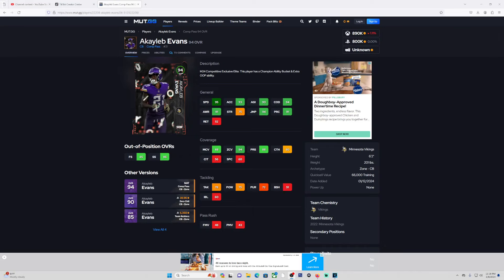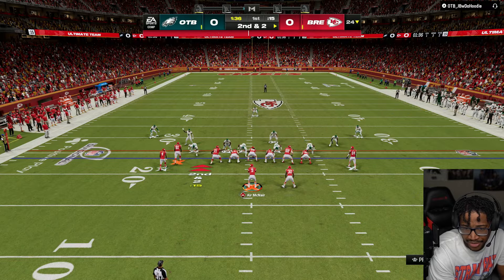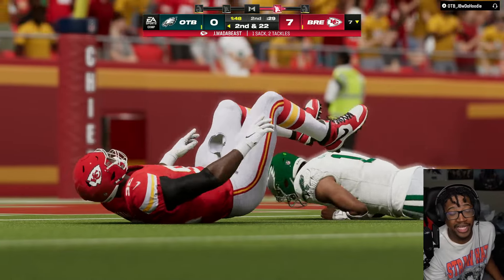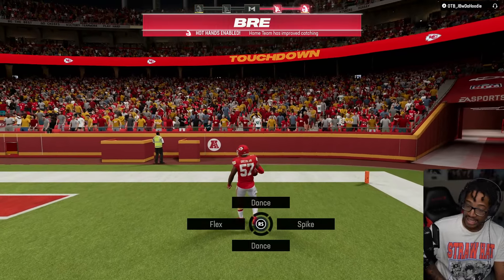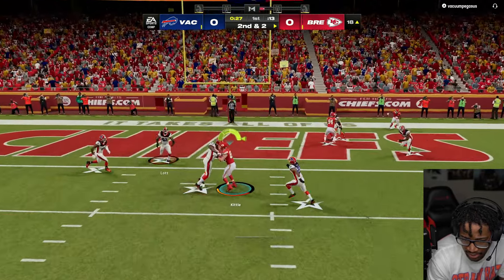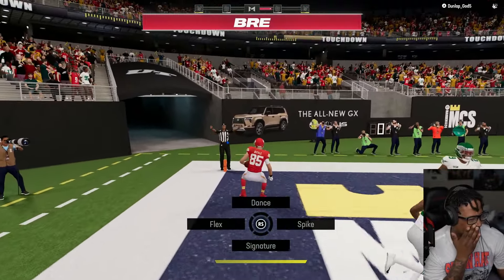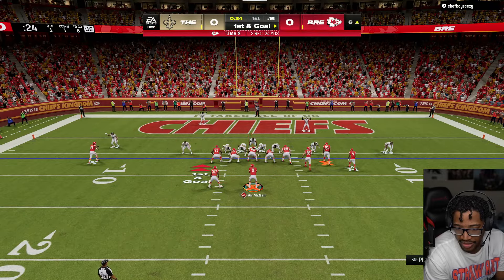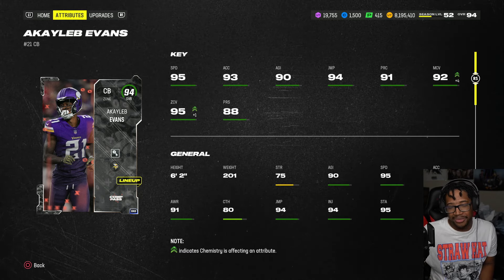AKAYLEB EVANS & JUSIN REID GAMEPLAY! MADDEN 24 ULTIMATE TEAM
WANNA GROW YOUR YOUTUBE CHANNEL?